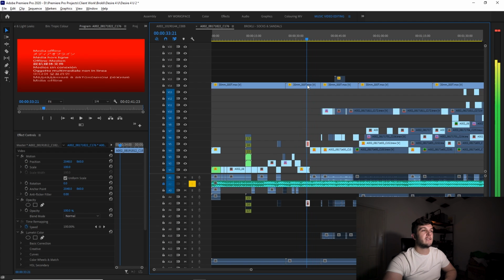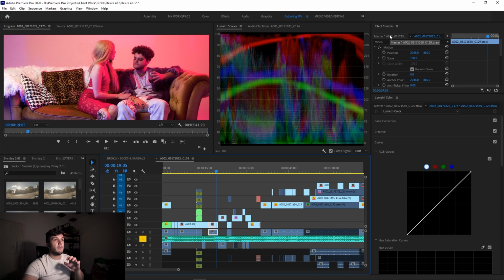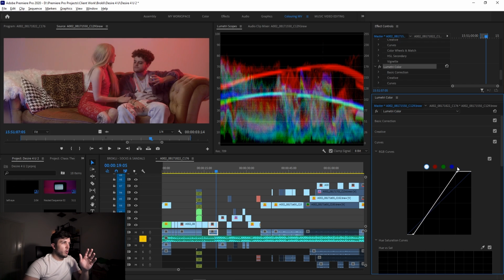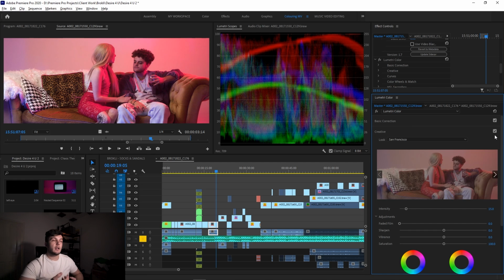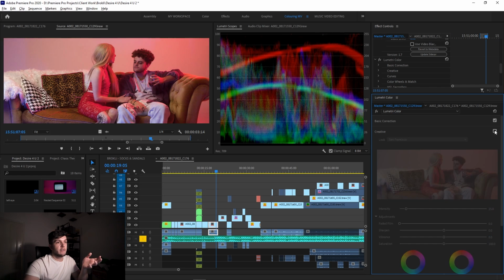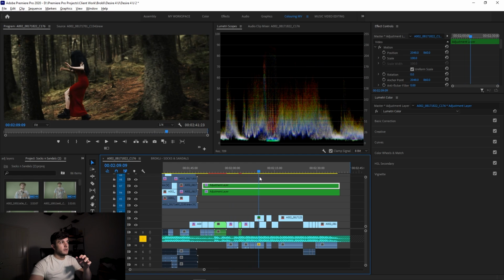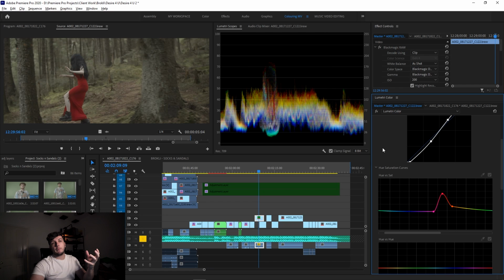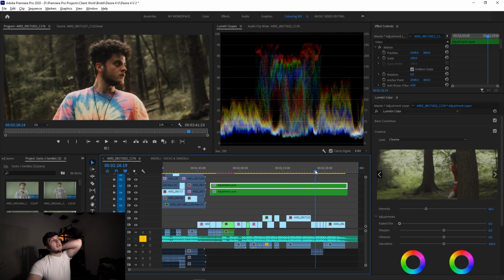HOW TO EDIT & COLOUR A MUSIC VIDEO! | PART TWO: EDITING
How to Edit & Colour a Music Video! Finally the 2nd part of this two video combo. If you haven't seen the previous video where I talk you guys through how I planned and shot the Music Video "Desire 4 U" by Brokli,

That's all, enjoy the video! If there are any questions just ask in the comments and I'll get back to you asap!
to redeem and get amazing products at great prices! (Great for editing!)
Try out TubeBuddy for free
Gear I Use In My Videos;
- Main Camera
- 2nd Camera
- Vlog Camera
- New Favourite Microphone
- Favourite Sony Lens
- My Favourite Wide-angle Lens
- My Fav Zoom Lens
- Main Drone